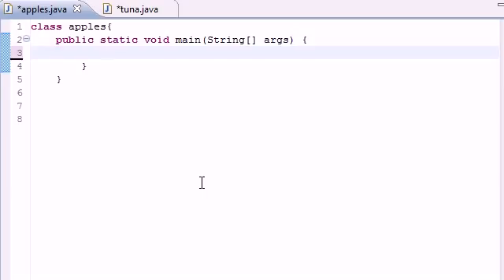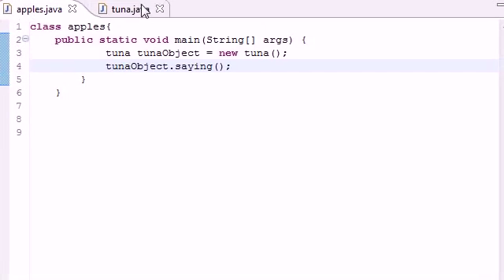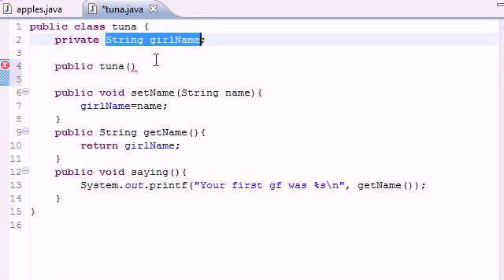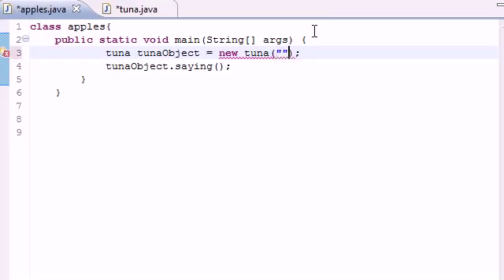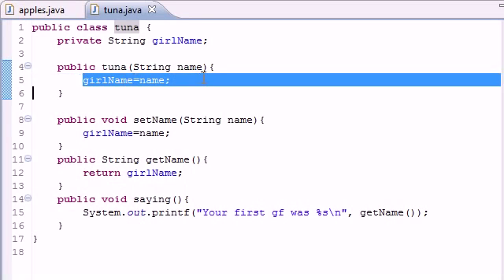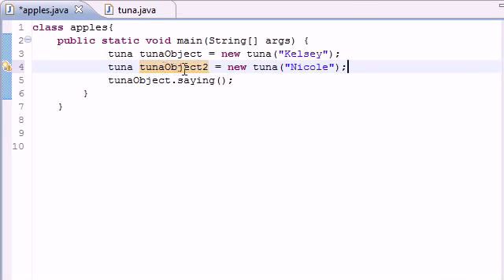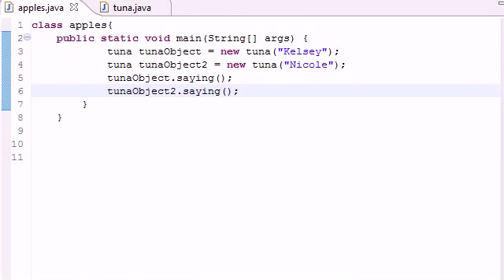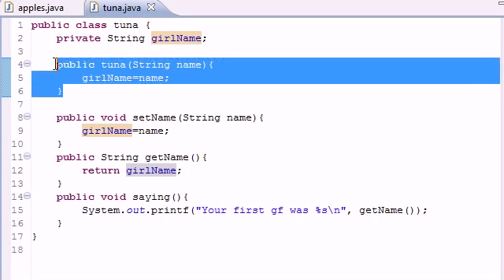Java Programming Tutorial 17 Constructors